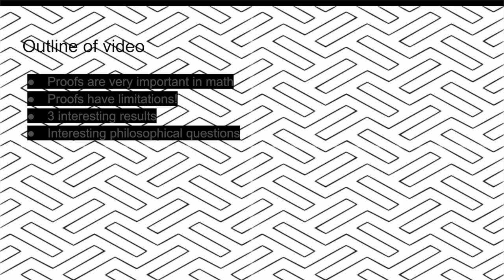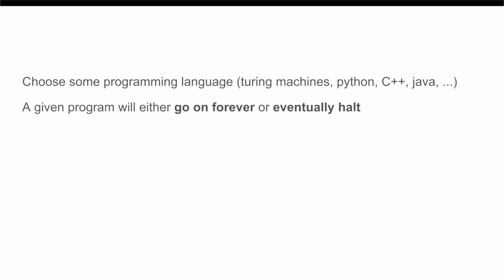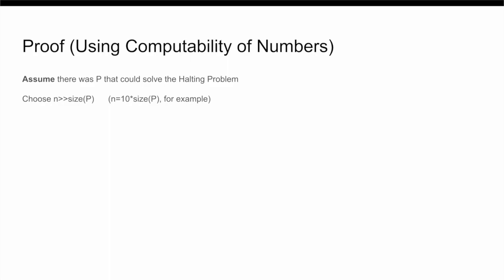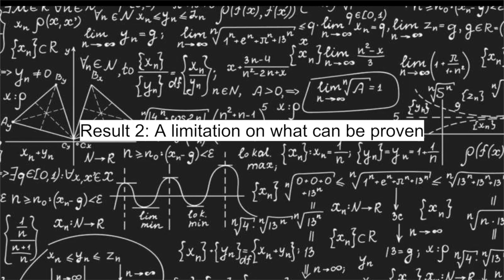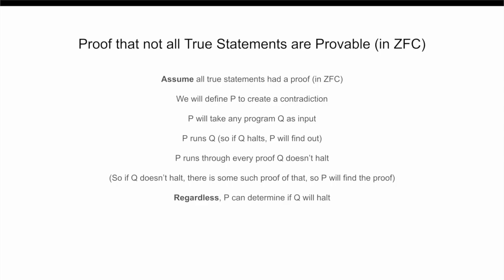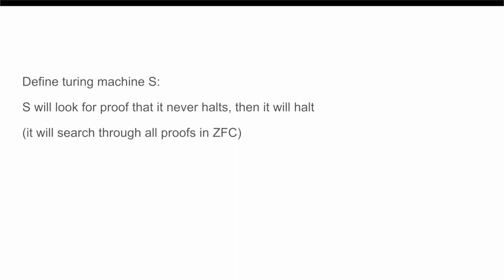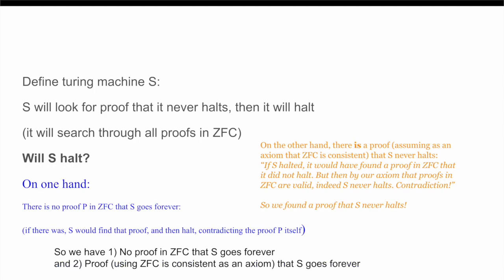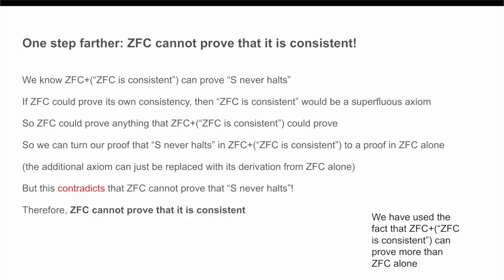Using Turing Machines to Show the Limitations of Math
In this video, I discuss the limits of programs/Turing machines, which I use to demonstrate (albeit non-rigoursly) various results such as ZFC's inability to prove that it itself is consistent (closely connected to Gödel's Incompleteness Theorems).